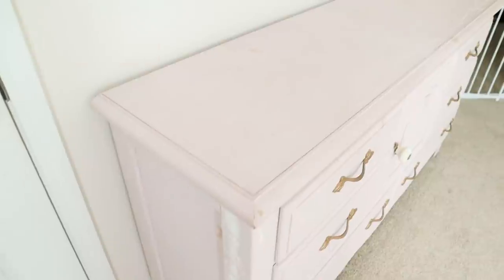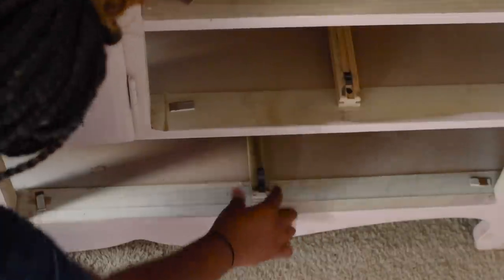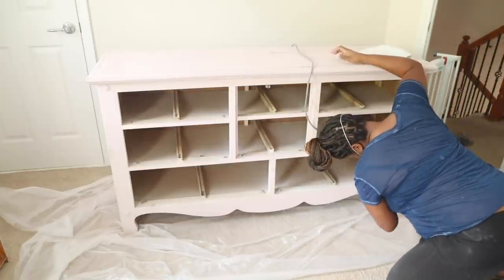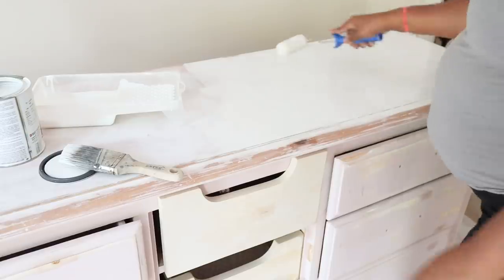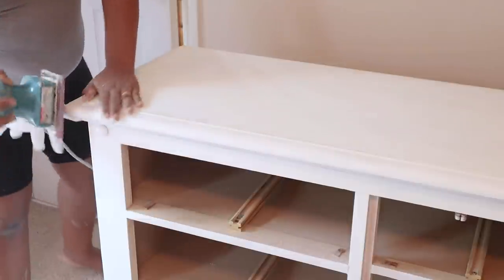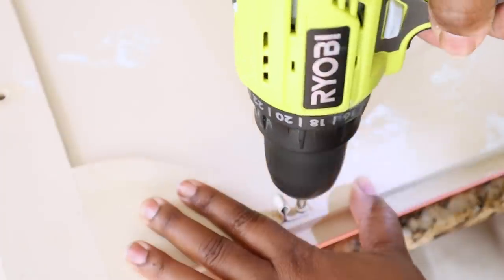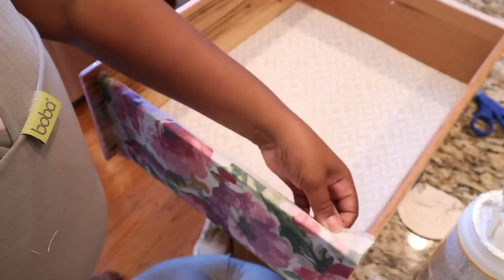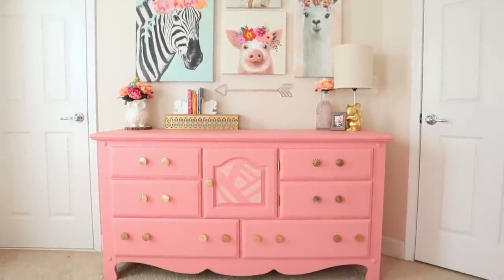Repainting Furniture Without Using Stripper & Sealing Wood Knots! | Ashleigh Lauren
Today I'm sharing how I repainted my daughter's dresser without using any furniture stripper. I love it when I can get straight to painting without the messiness of using stripper.

I also created this video to share how to seal wood knots on solid wood furniture to ensure you don't have any tannin in the future. I hope you learn something new and get inspired! 😉

Sherwin Williams Paint- Amaryllis
Roll Brush
Zibra Brushes and Estee Brush

🤓 Where are my frames from?